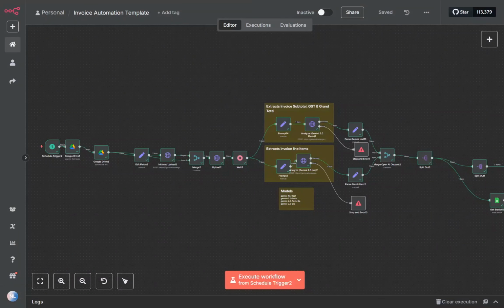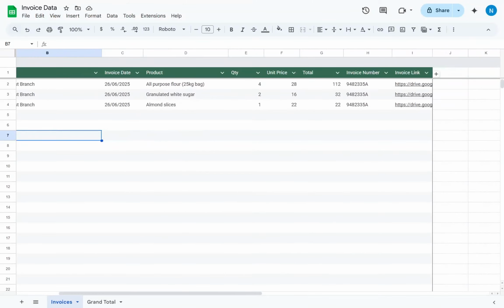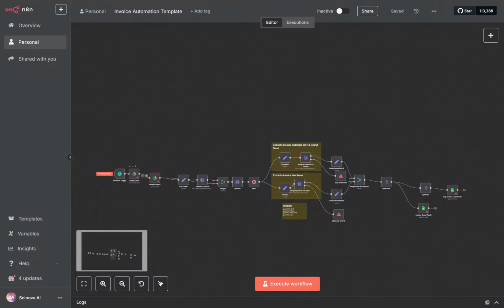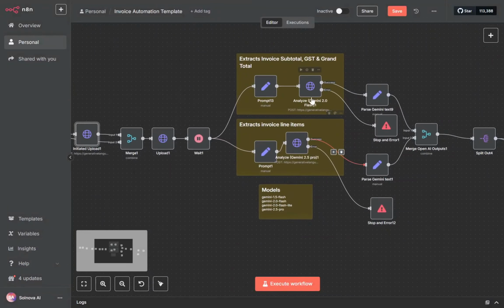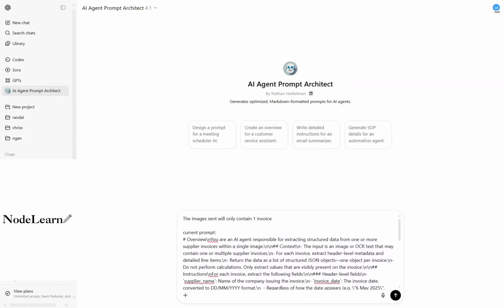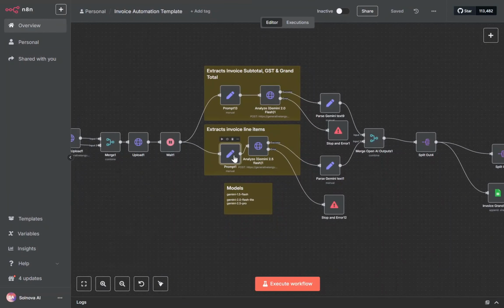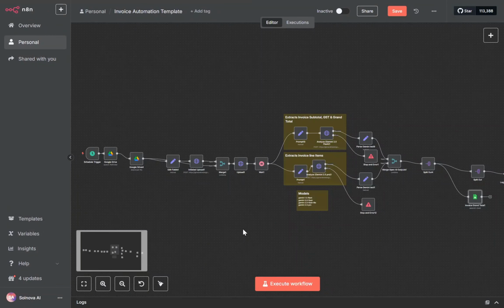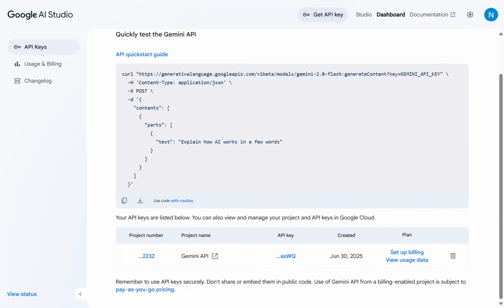Handwritten Invoice Automation AI Agent (Free Template)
Automate Handwritten Invoice Data Entry with AI!

Say goodbye to manual data entry headaches. In this video, I’ll show you how to automate the extraction of handwritten invoice data using AI, Google Drive, and Google Sheets – all without writing a single line of code!

📝 New to n8n? Check out my step-by-step beginner guide to set up your n8n account:

What you’ll learn in this video:

How to upload handwritten invoices for automated processing

Setting up the workflow to extract invoice data using AI

Logging results to Google Sheets, hands-free

Tips to get everything up and running in minutes

Perfect for:
✅ Small business owners
✅ Accountants
✅ Anyone tired of manual invoice data entry

Chapters:
0:00 - 1:45 - Demo
1:46 - 2:51 - Creating Your Google Form to Upload Invoices
2:52 - 3:40 - Setting up the Google Drive Nodes
3:41 - 5:38 - Setting Up and Connecting to Gemini
5:39 - 7:41 - Guide on How to Customise the AI Agent Prompt
7:42 - 8:54 - Setting up Google Sheet Nodes
8:55 - 10:00 - Test & Debug
10:00 - 10:29 - Important information about Gemini